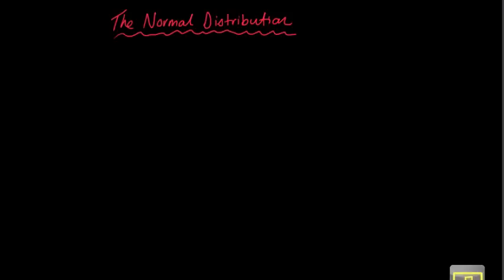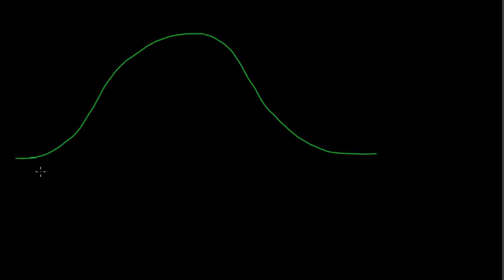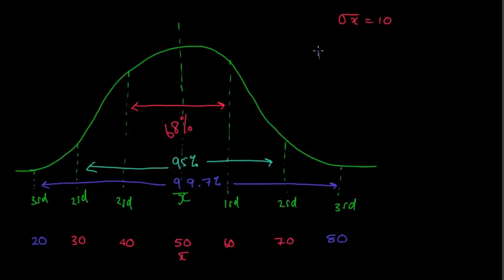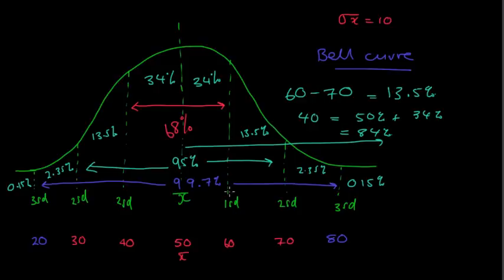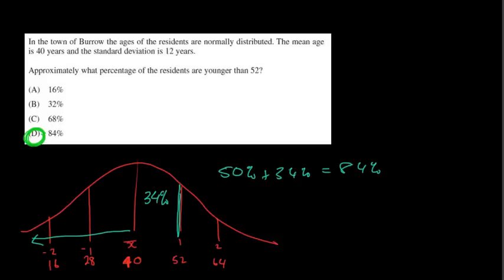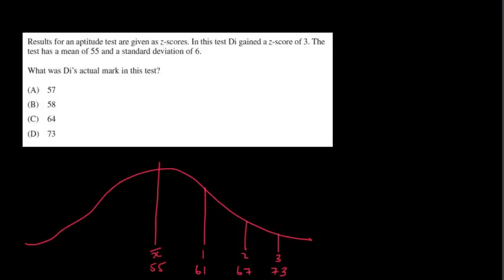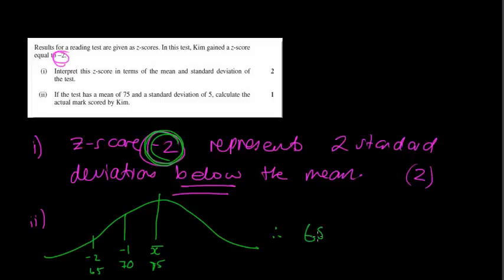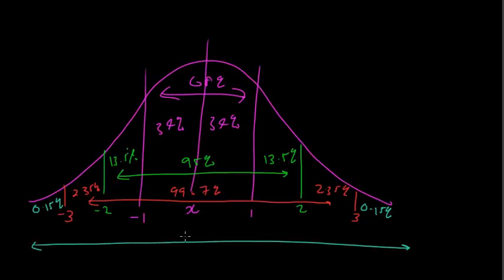The Normal Distribution and Z-Scores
The normal distribution comparing z-scores and standard deviation